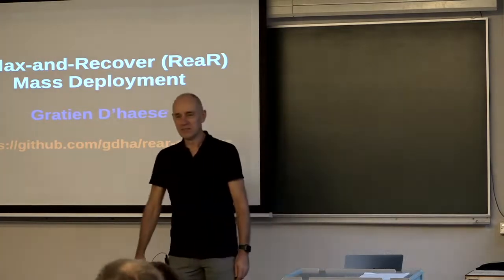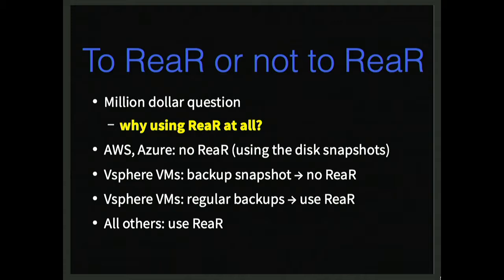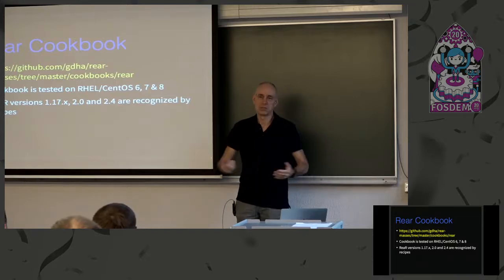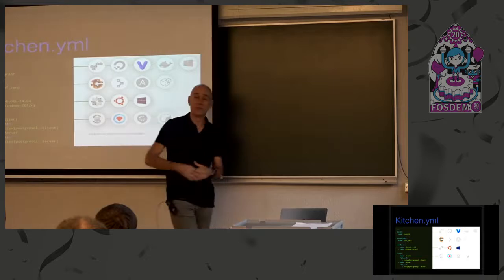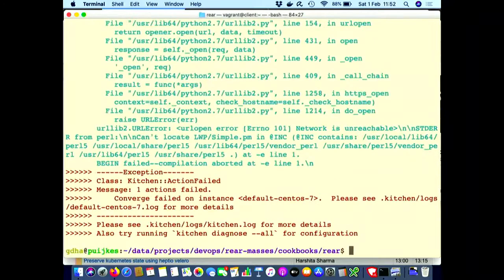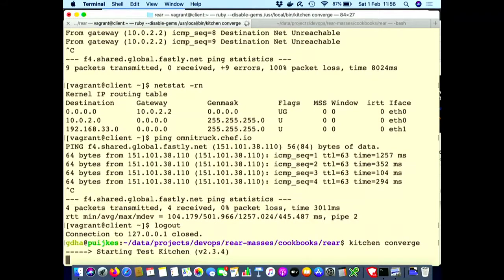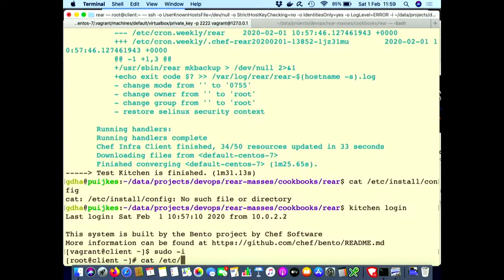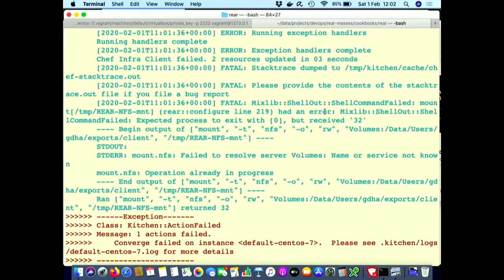Relax-and-Recover (ReaR) Mass Deployment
by Gratien D'haese

Installing and configuring ReaR on thousands of Linux systems might become a nightmare to keep track what/where was done with success. Luckily using configuration management software we can do this quite easily.
In this talk we will guide you through a recipe on how we have done this for a multi-national company.

Room: UD2.119
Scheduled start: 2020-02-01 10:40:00